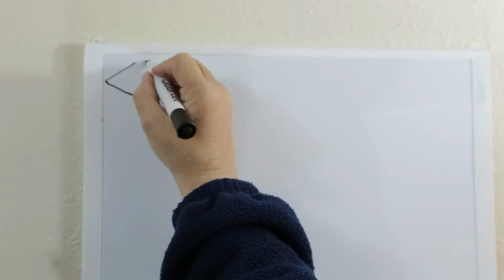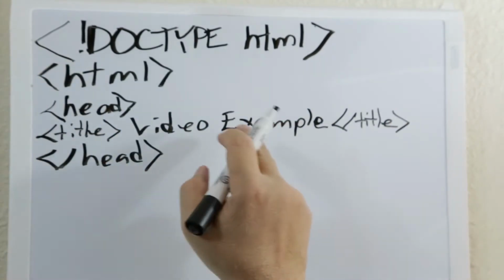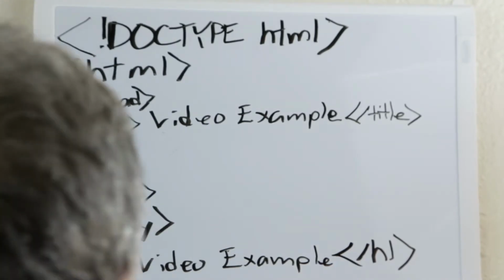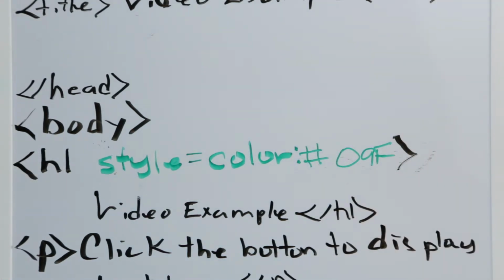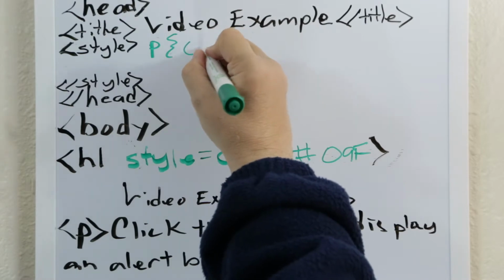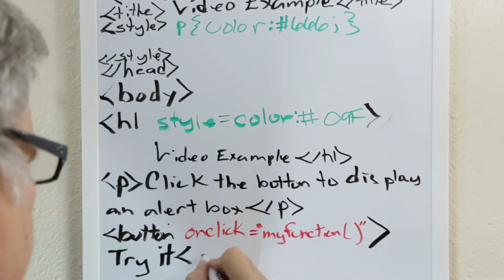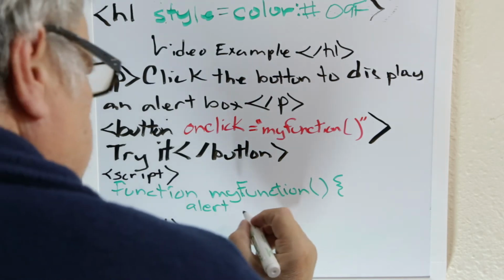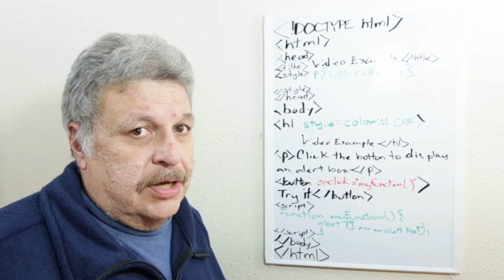Introduction to Web Design "Hand Coding"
In this very simple example we will learn how to code by hand  a basic web page using HTML, CSS, & Javascript using a marker and a white board.